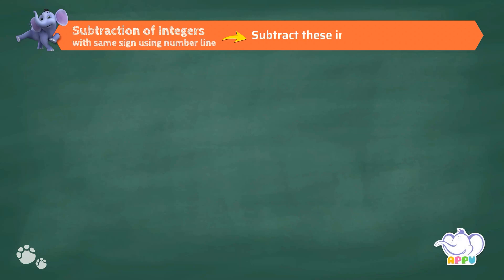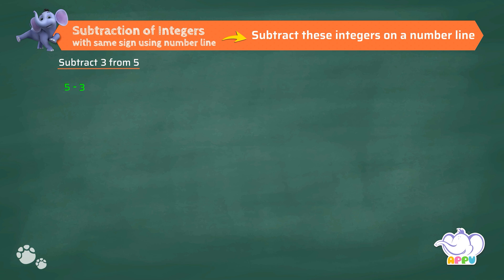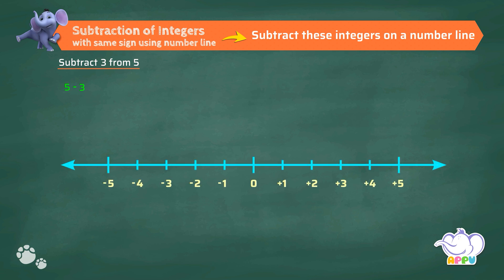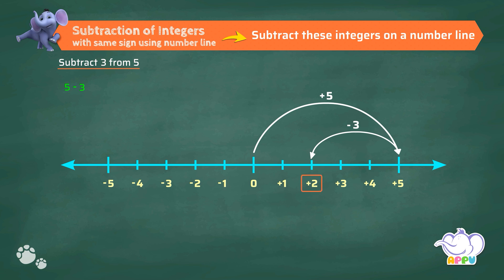G7 - Module 6 - Ex1 - Subtract these integers on a number line | Appu Series | Grade 7 Math Learning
Buckle up and let's get on the number line with integers! Practice subtracting integers with the same sign, sharpening your ability to visualize numbers and solve problems step by step. This will boost your calculation accuracy and lay the foundation for tackling more advanced math concepts. Let's level up your math skills!